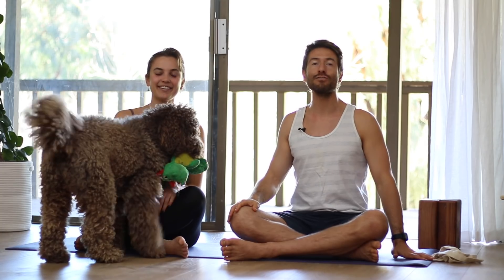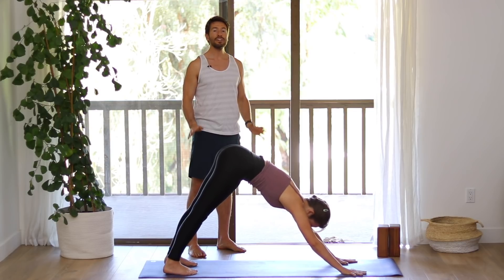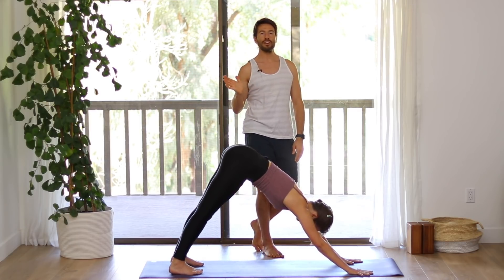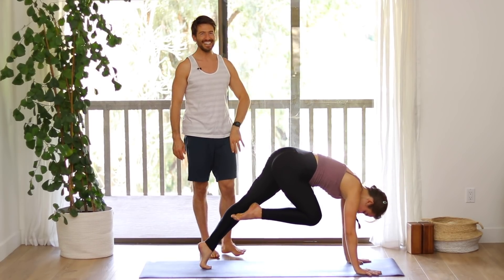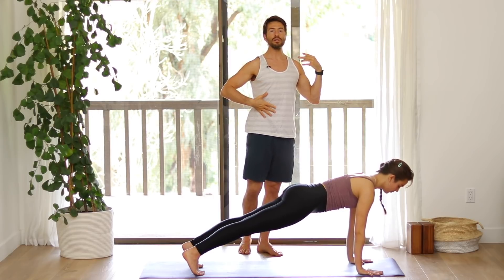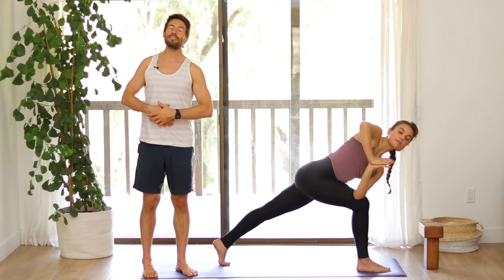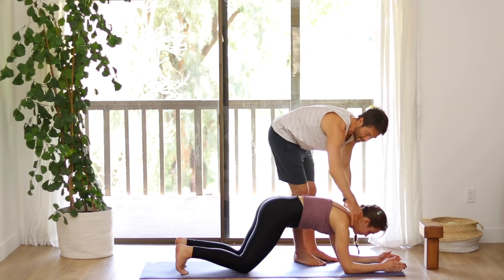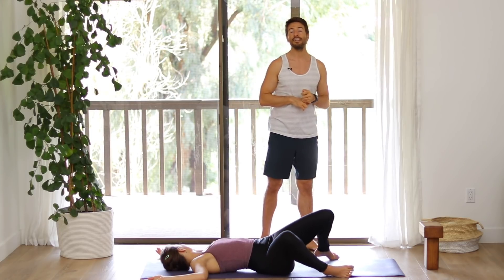Full Body Power Yoga Flow | Yoga With Tim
A strong full-body sequence designed to give you a great workout. We start with a dynamic flow to warm up the body, followed by a balanced mix of strengthening and lengthening, with a focus on developing core strength.

Total Body Power Yoga Workout Vinyasa Flow | Yoga With Tim